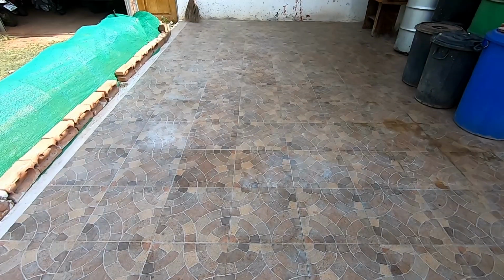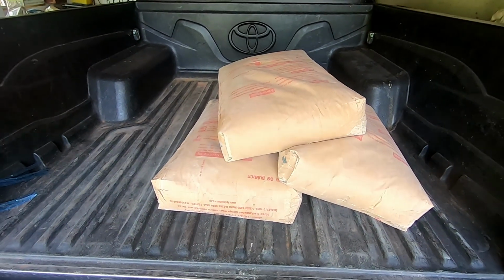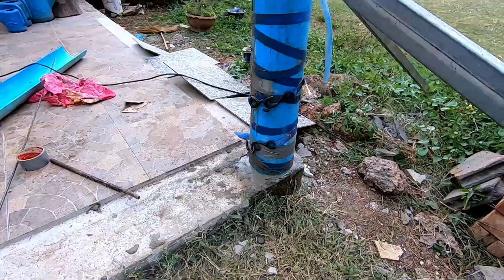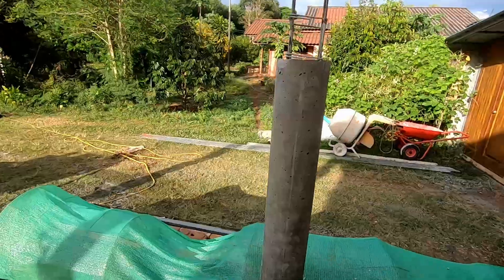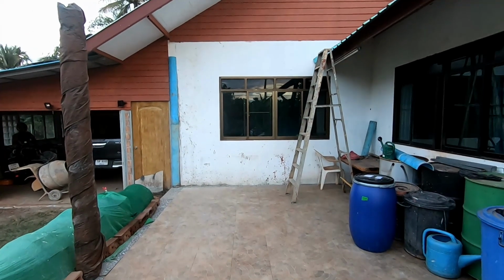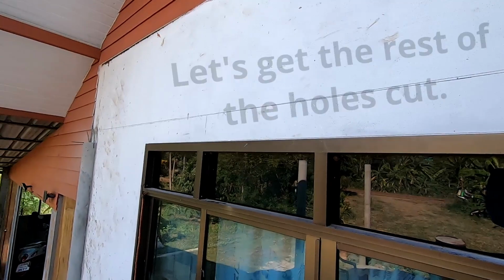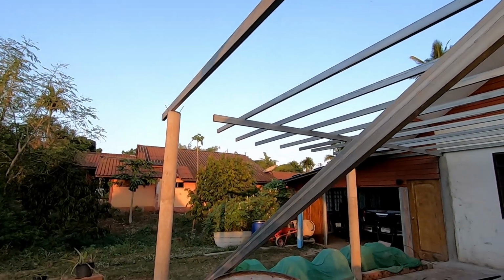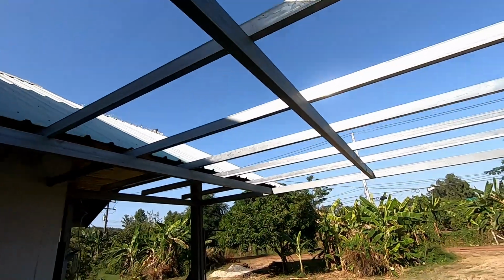My Steel Balcony part 1.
After a long time away from making videos I have decided to film a new build I am working on. Initially I wanted a roof over my patio area but I got to thinking why not make a balcony roof. So, here is part 1 of many. I hope you enjoy it.